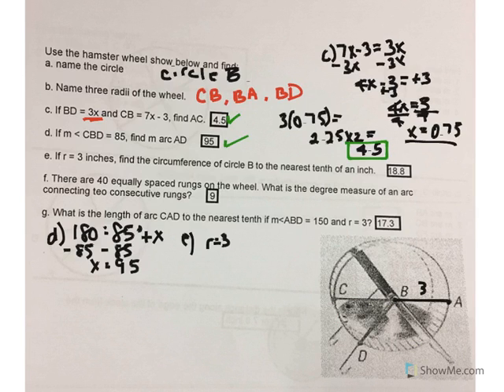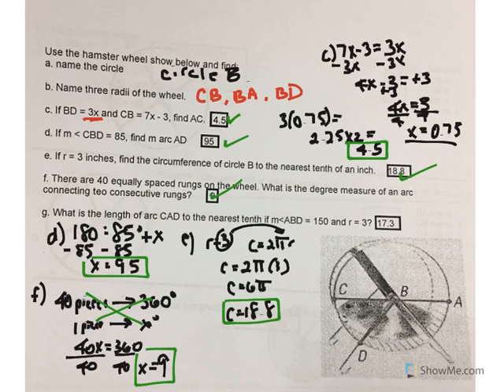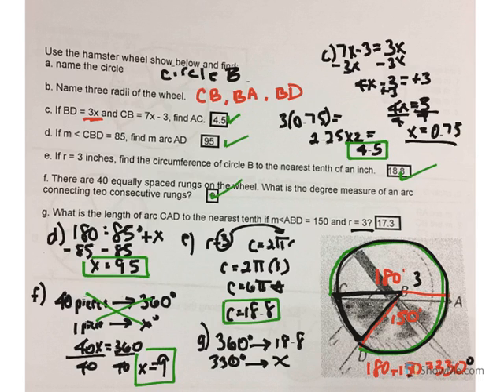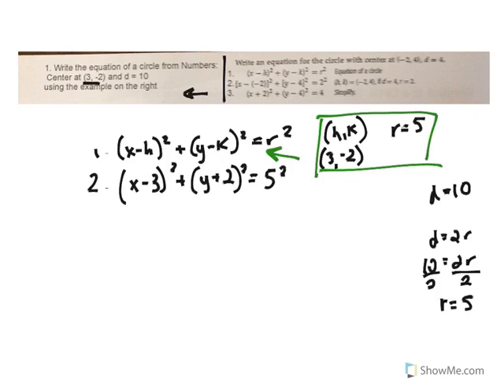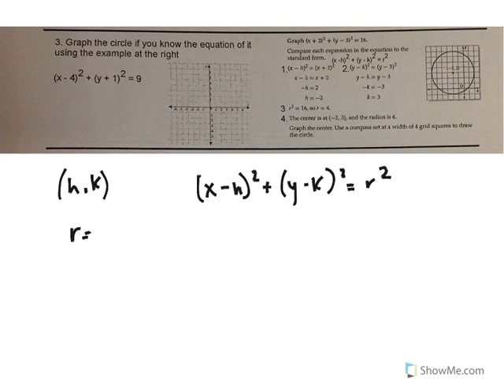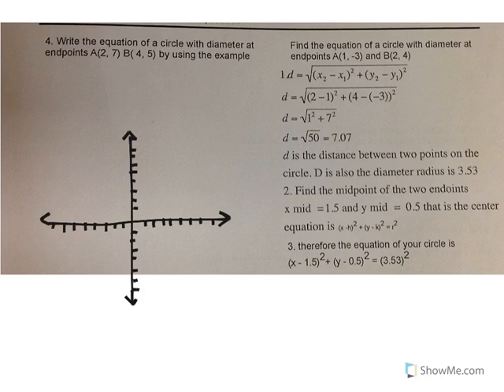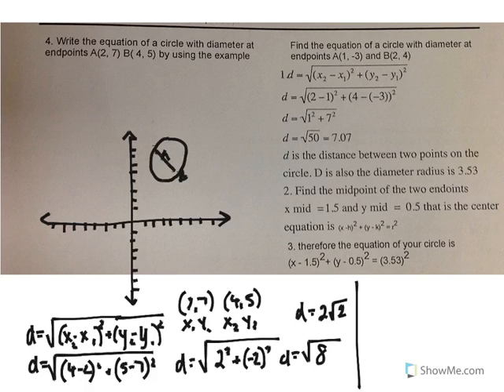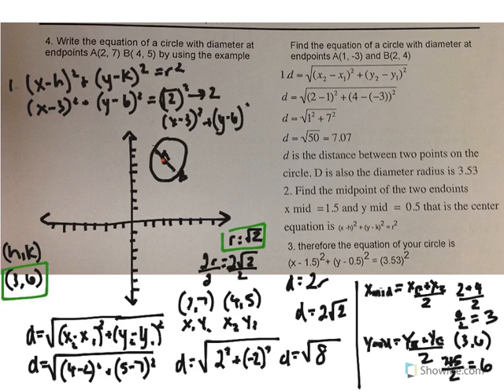Circles 7: Equation of a Circle